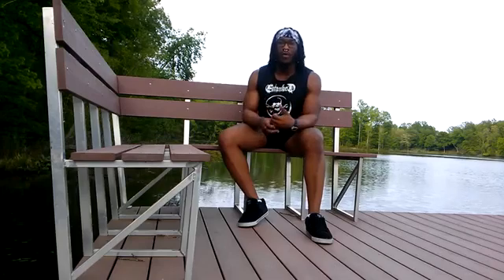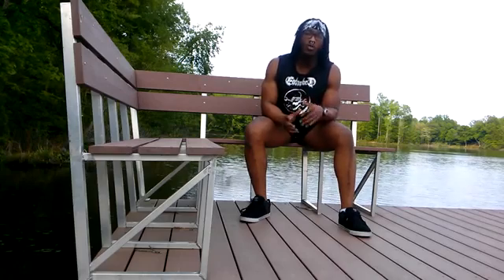Carb Back Loading REVIEW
If you want to know further about Carb Back Loading, you can learn Carb Back Loading REVIEW

This will sound like a crazy claim and is it doesn't same one you've read 100 times followed by some * and the key phrases Results Not Typical. But with Carb Back-Loading, these results are typical. Right now, thousands of people are learning how easy it can be to look the way they gotta have every day of their own lives - no self-deprivation essential. Why? Because Carb Back-Loading was developed for an intricate understanding of how every body of a human burns and stores unwanted fat and builds muscle mass.